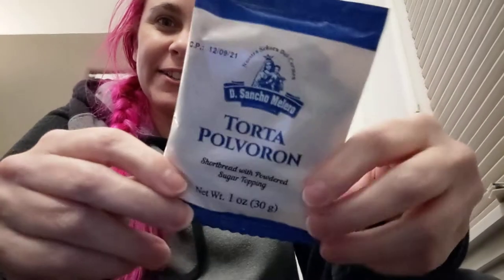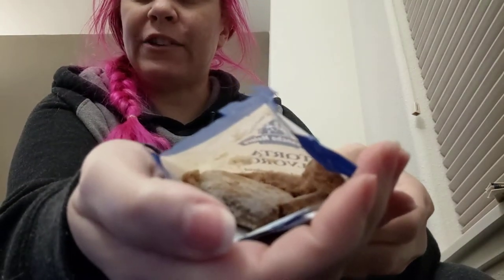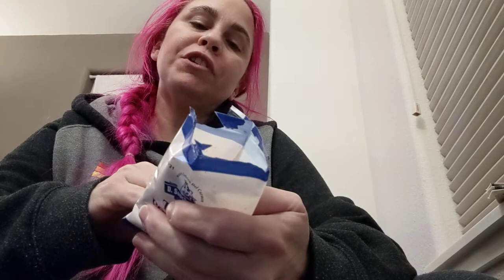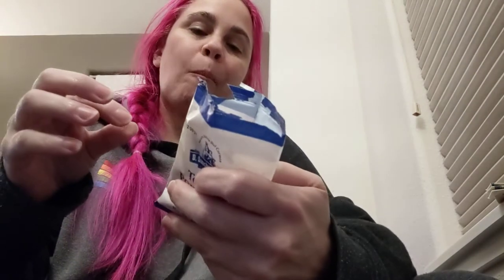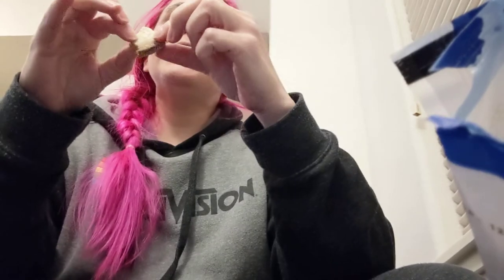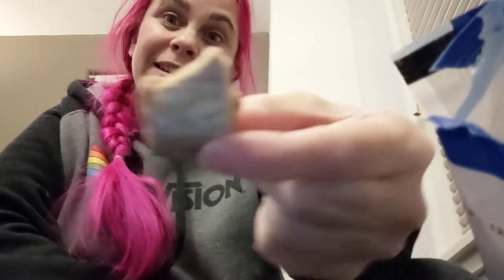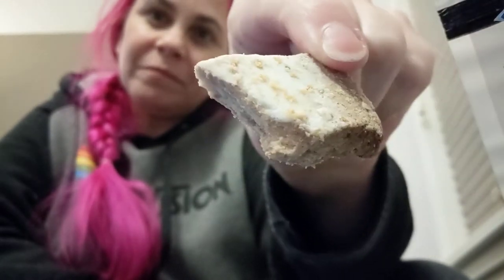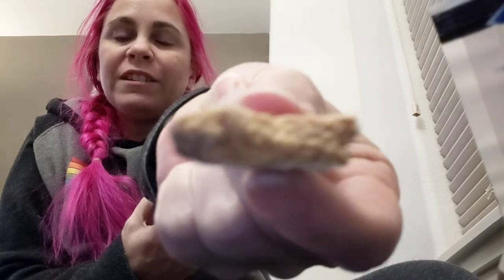Tasting Torta Polvoron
Shortbread with powdered sugar, sounds great!